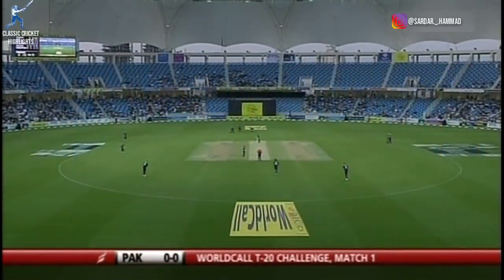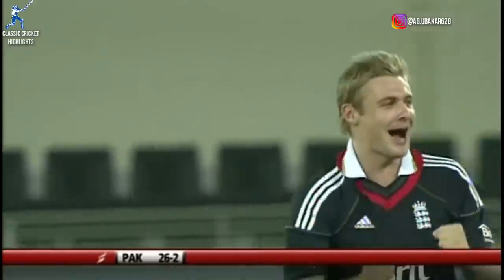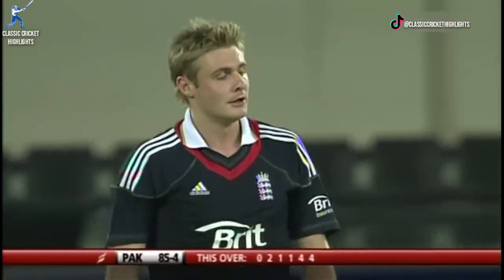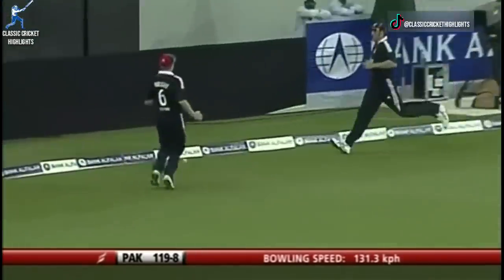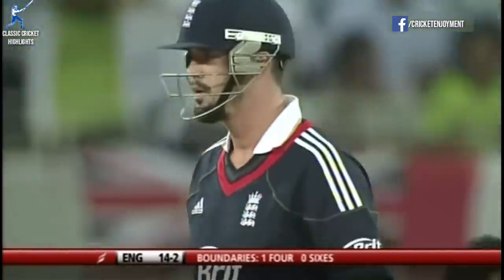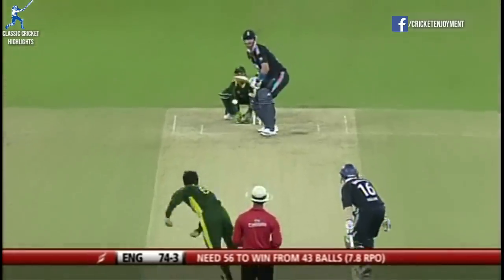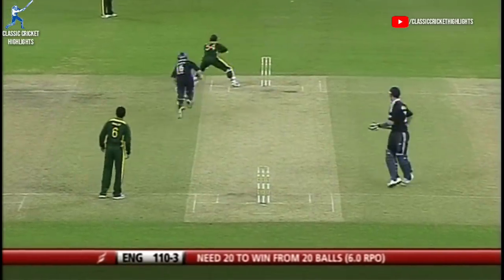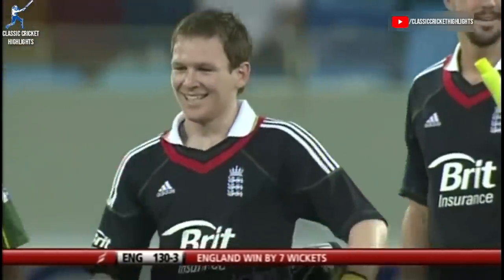Pakistan V England 1st T20I 2010 | Full Highlights | Sarfraz Ahmed Debut T20I